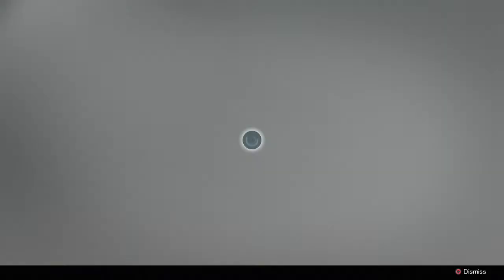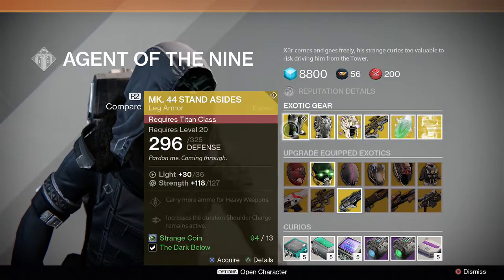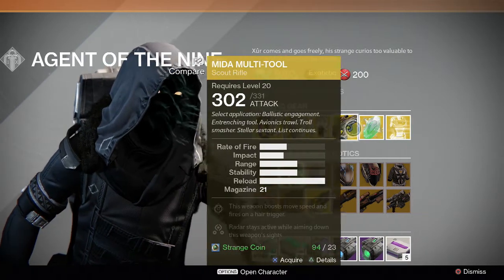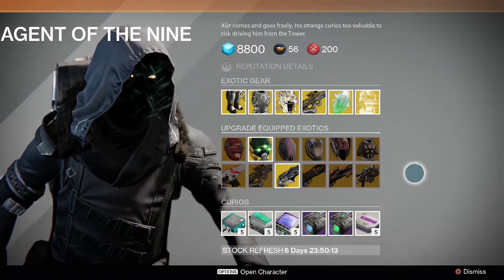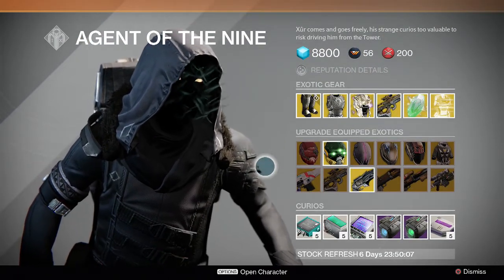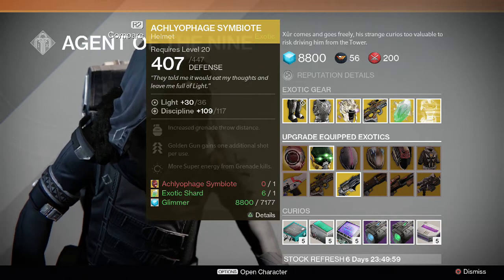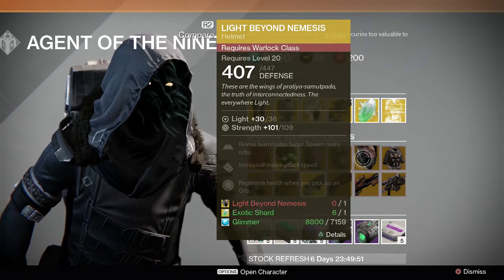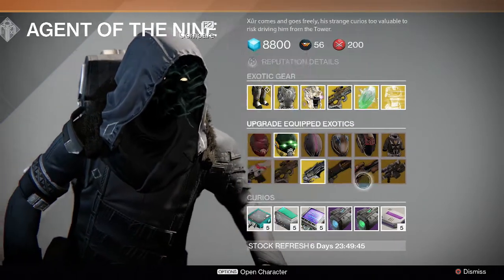XUR 4-24-15 Week 33